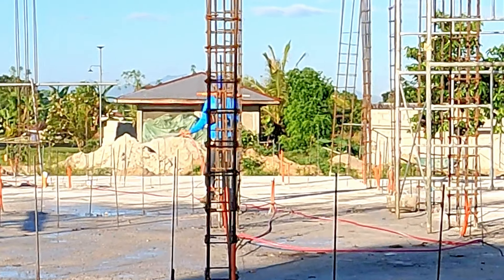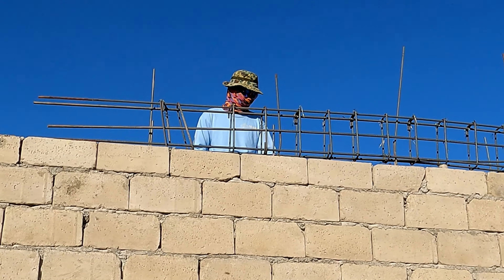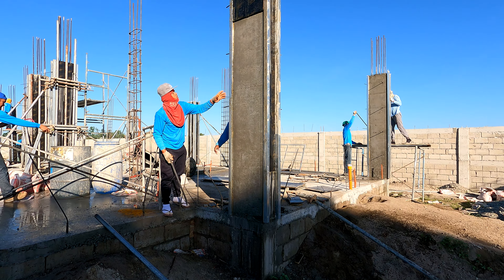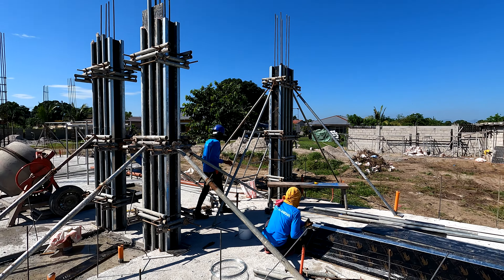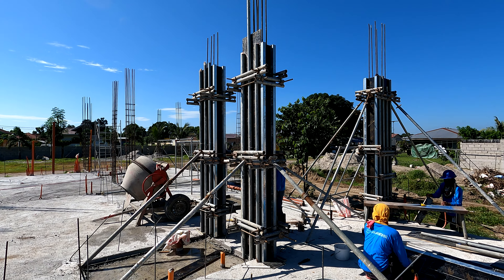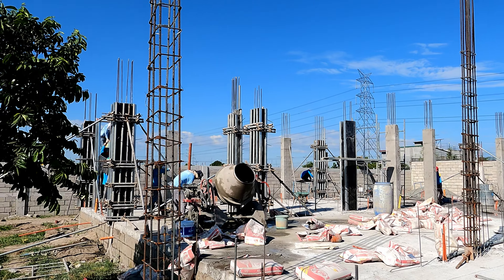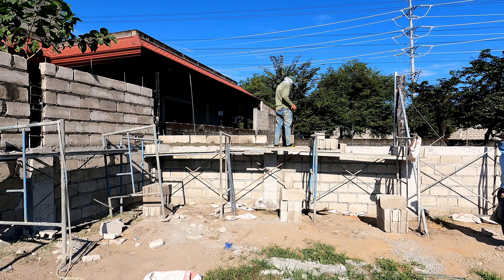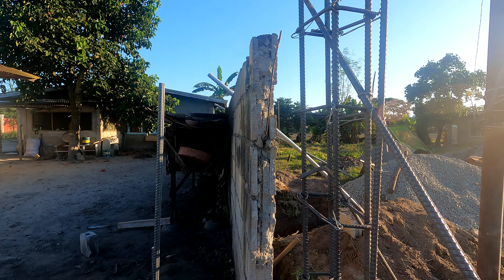Philippine House Building Day 45 - Forms On Pour Concrete Forms Off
Forms on.
Pour Concrete
Forms off.
That was much of the focus today.
Some good development on the walls, including the rebuilding of the neighbours wall.